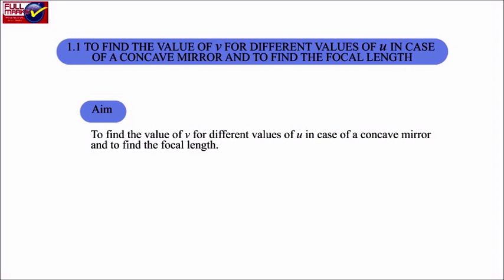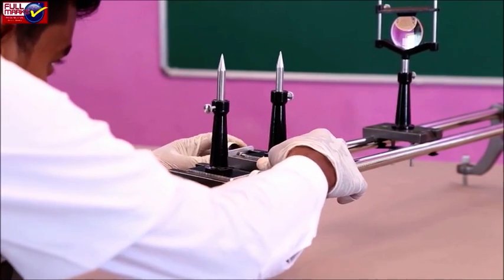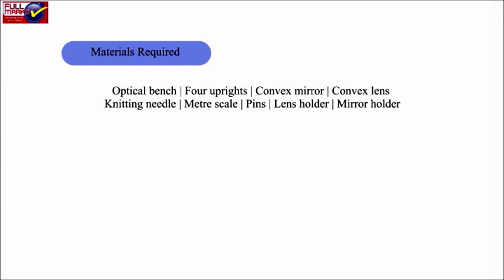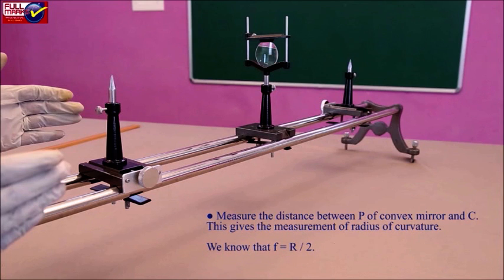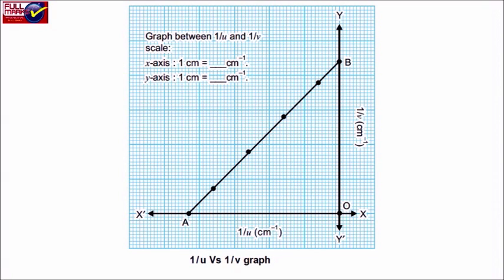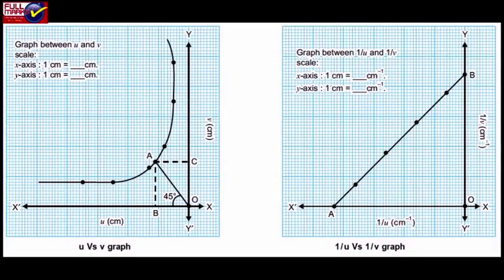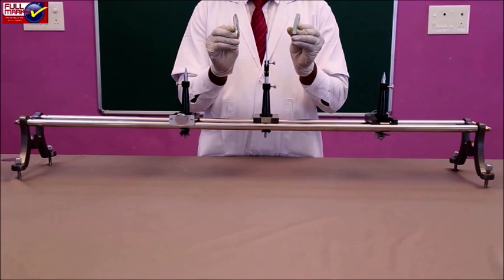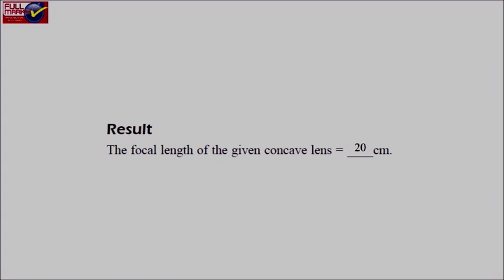CBSE Class 12 Practical Skills in Physics Experiment No. 1 Optics : Spherical Mirrors and Lense